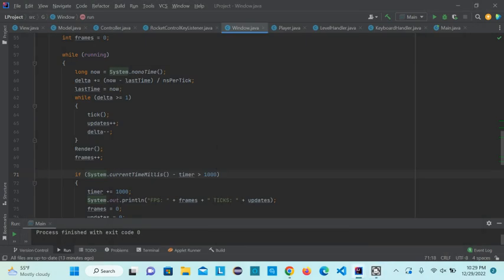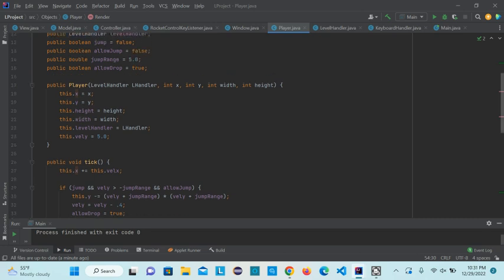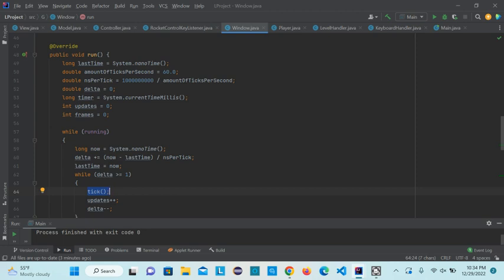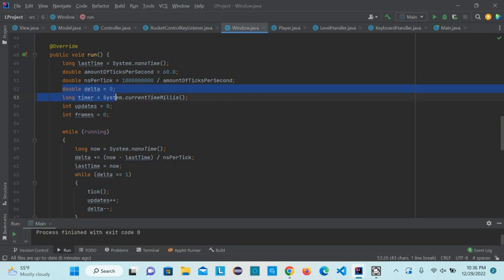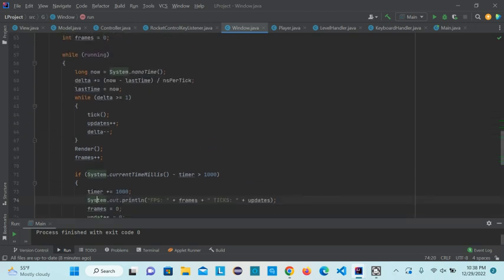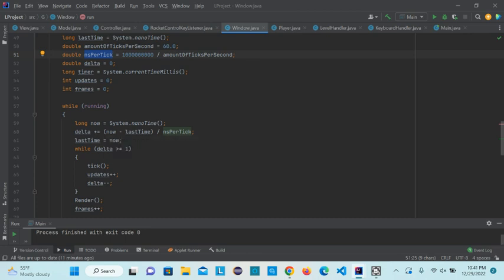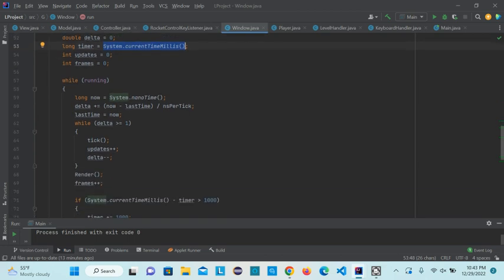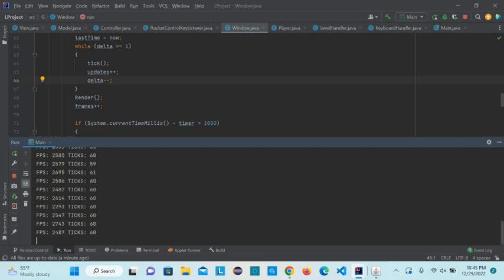Java Game Loop In Depth Explanation | Java GUI